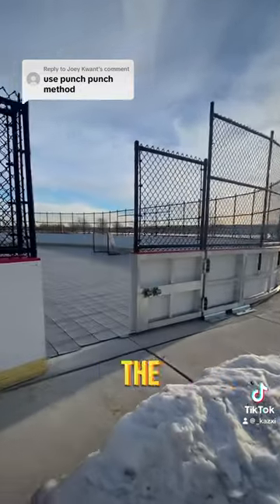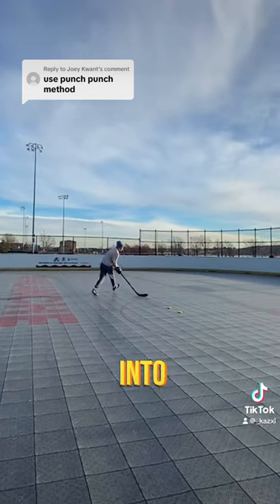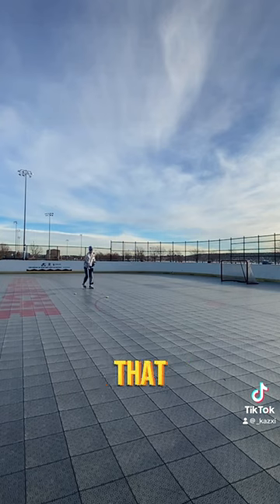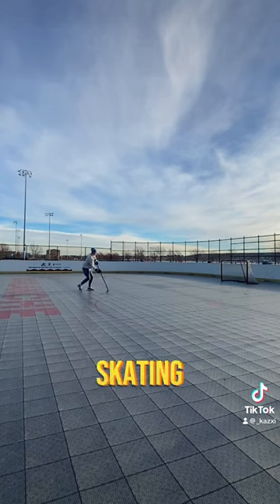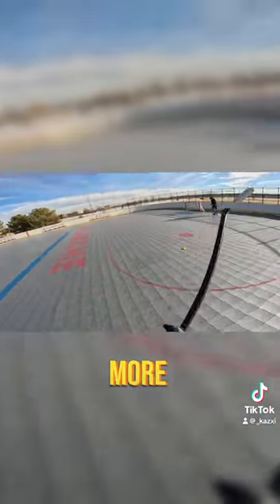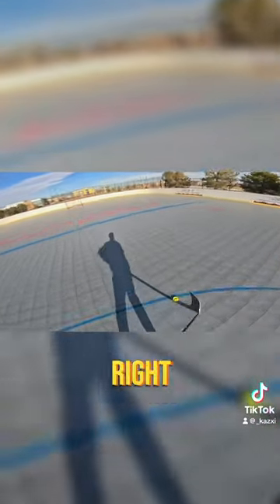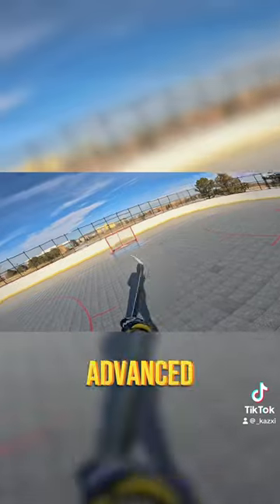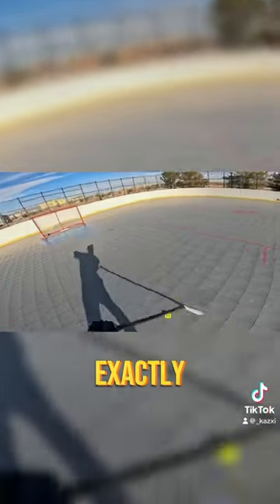YT only allows 1 minute🥲 Full video on TT + IG! Learning how to shoot a hockey puck!